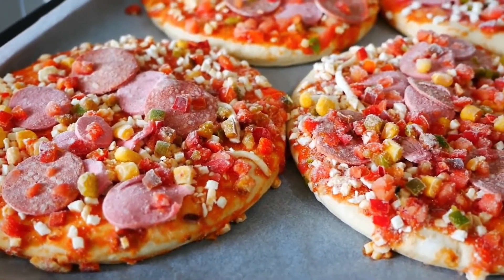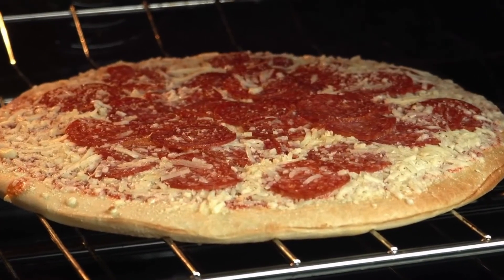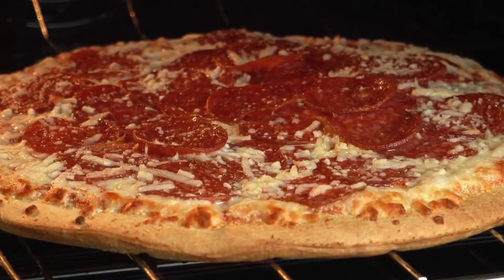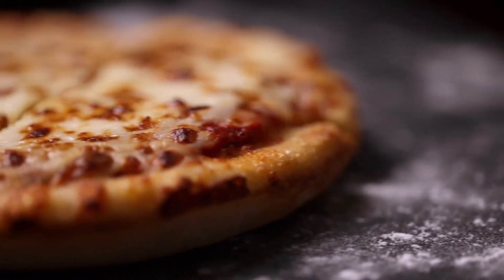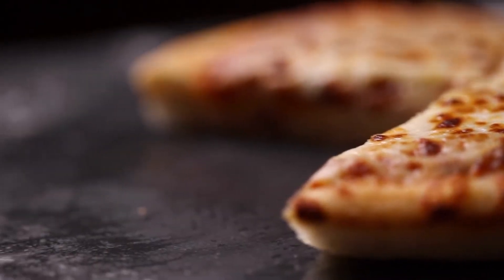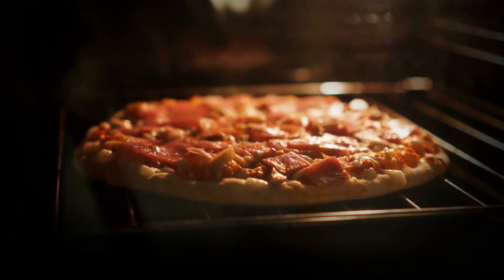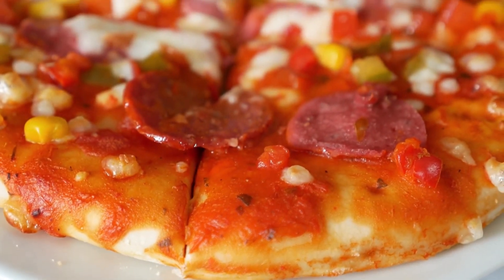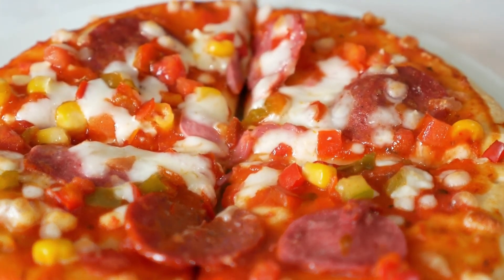How To Cook A Frozen Pizza On A Pellet Grill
In This Video, How To Cook A Frozen Pizza On A Pellet Grill. I will Show Most Valuable Content and Right Information about:  Cook A Frozen Pizza On A Pellet Grill.

Warm up the smoker to about 425 degrees Fahrenheit, if possible (218 degrees Celsius). Just put the frozen pizza on the grill for 25 to 30 minutes. During cooking, half-open the lid to make sure the food is done and that it is cooking evenly. If not, you should turn the pizza over. When it's done, take it out of the smoker using either the paper plate it came on or a pizza stone.Once you see how easy it is to cook a frozen pizza on a pellet grill, you'll do it all the time. You'll never use your stove again after this. Even more so when you find out how much better pizza made with wood pellets tastes.